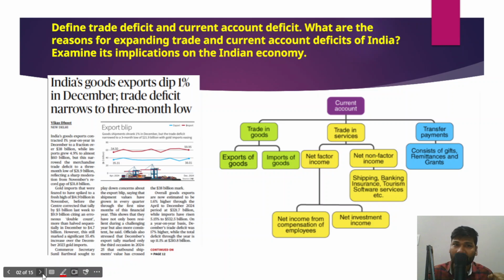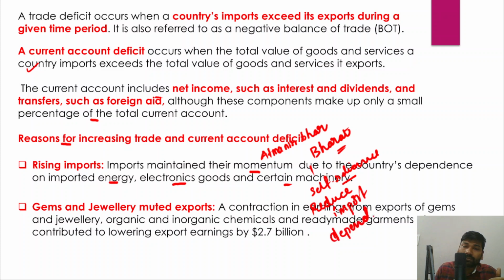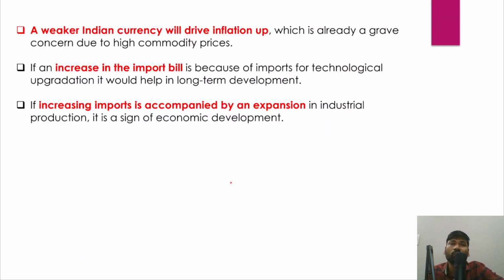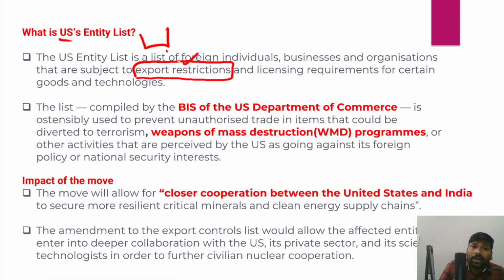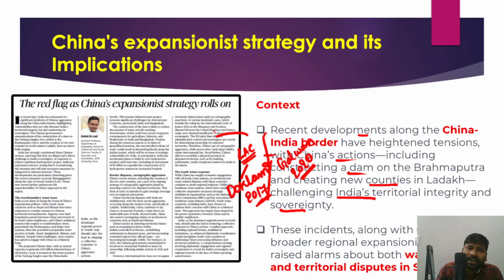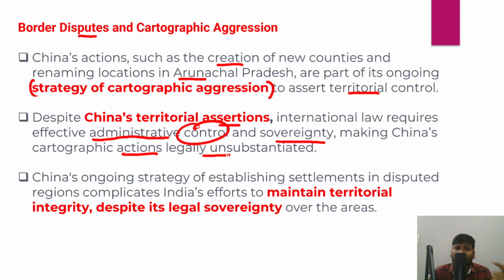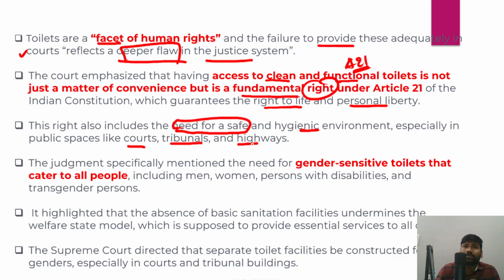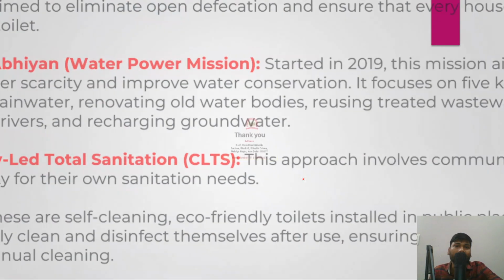16 JANUARY 2025 | The Hindu Analysis | Daily Current Affairs, UPSC IAS | BAJIRAO IAS ACADEMY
16 JANUARY 2025  | The Hindu Analysis | Daily Current Affairs, UPSC  IAS | BAJIRAO IAS ACADEMY |

UPSC ,IAS ,Answer-key